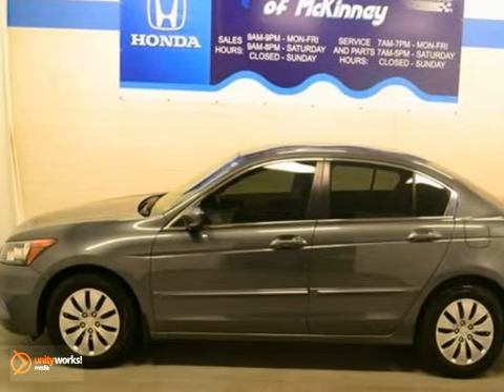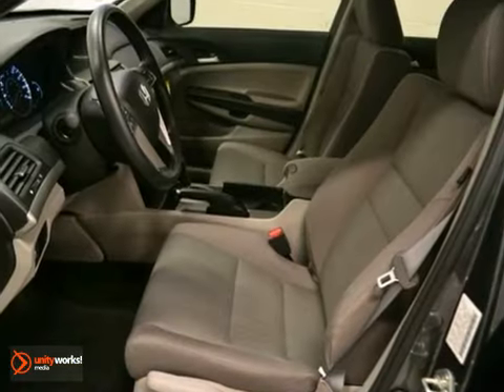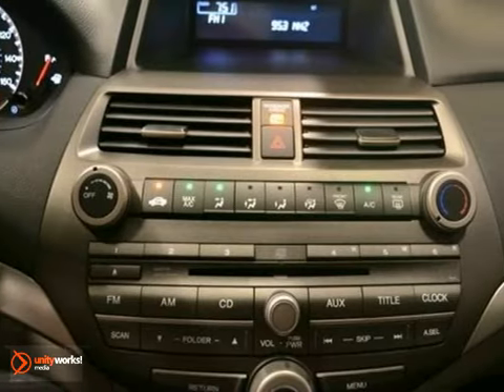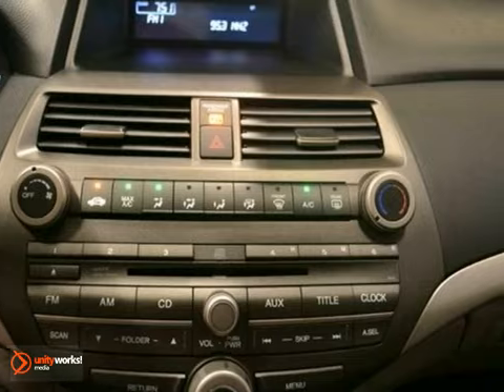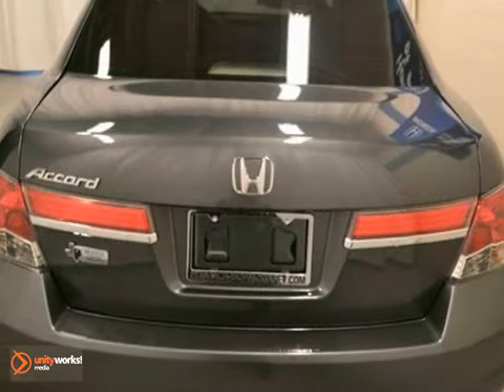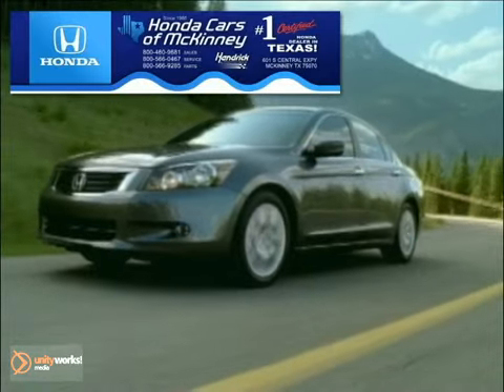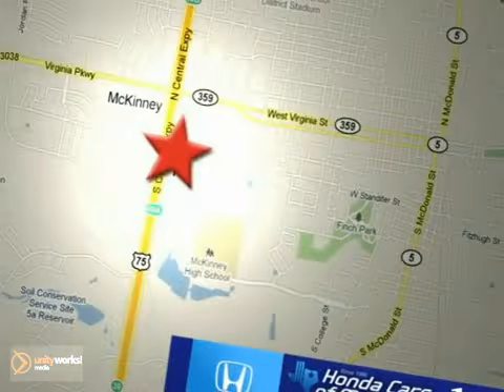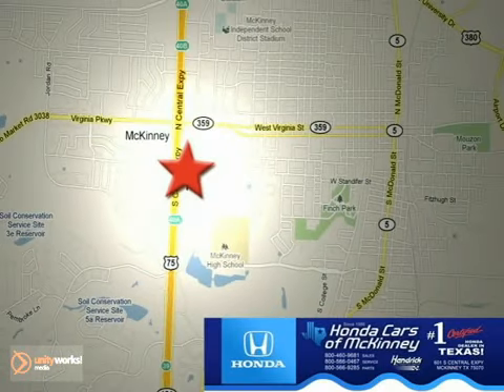2012 Honda Accord Sdn CA134039 in Dallas TX McKinney, TX